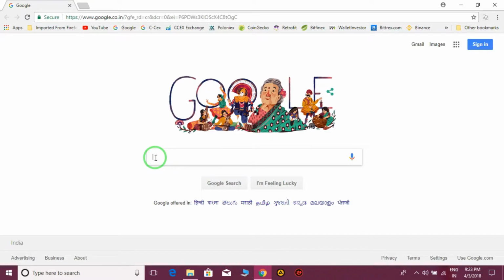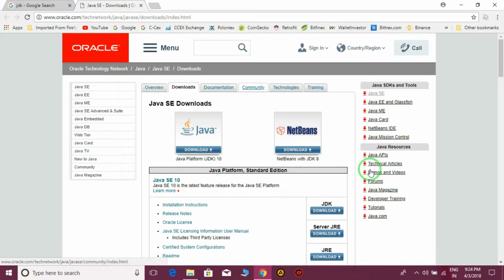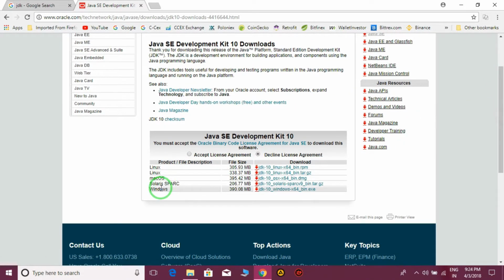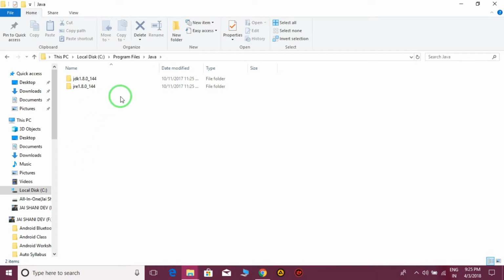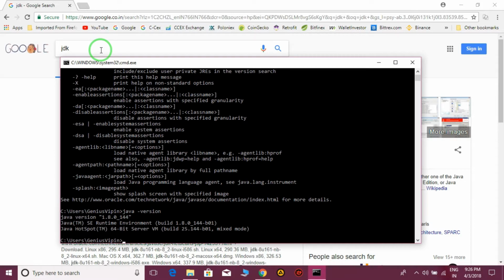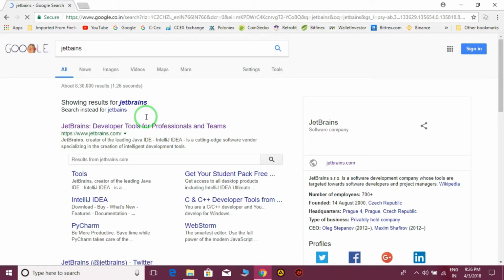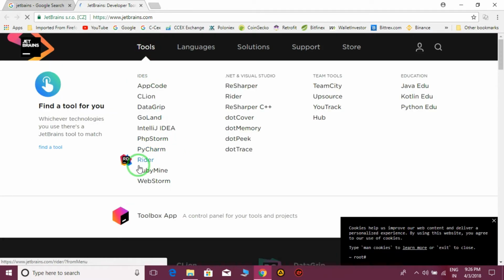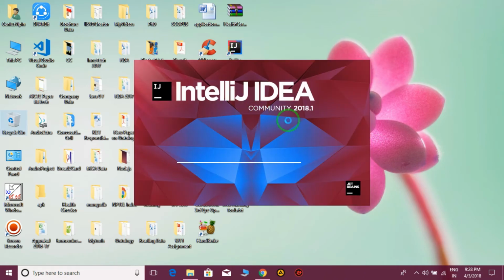Kotlin Tutorial -2: How to install Kotlin on Windows | Dr Vipin Classes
How to install kotlin on windows?

About This Video:
In this video, I explained about following topics:
1. How to download Kotlin IDE?
2. How to install Kotliin IDE on windows 10?